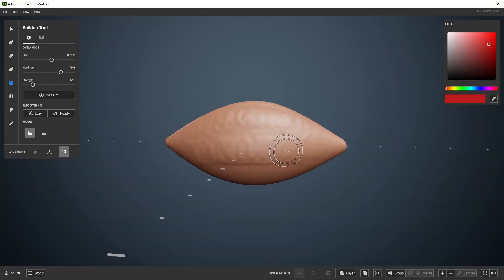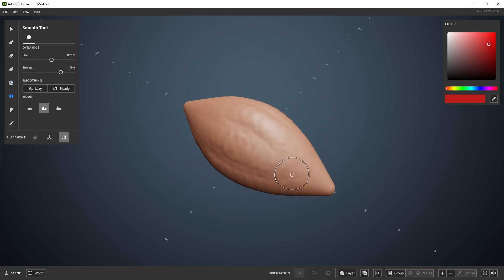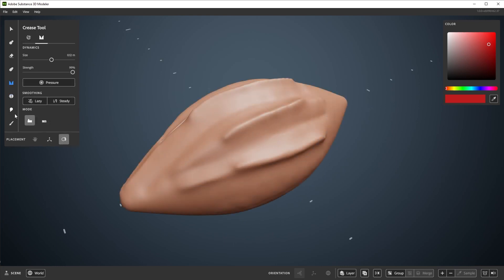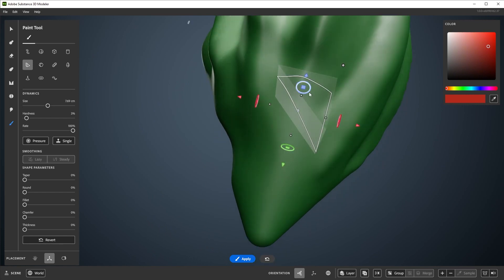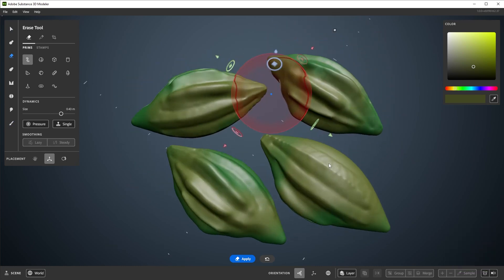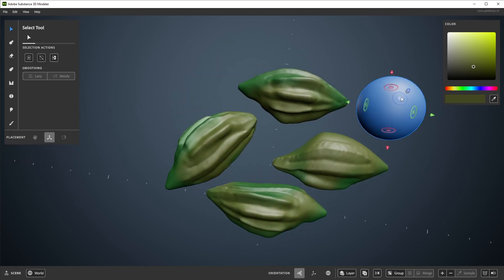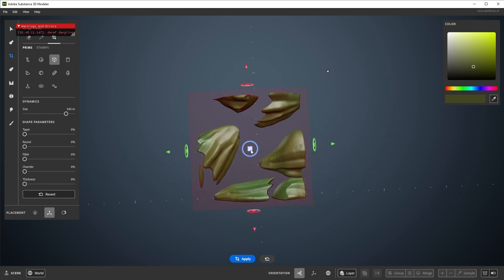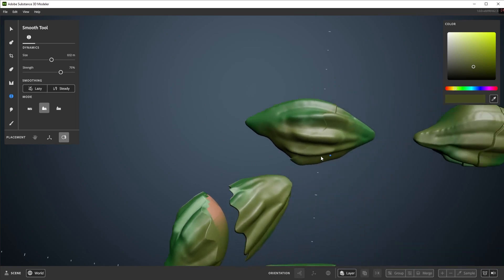First Steps with Substance 3D Modeler - 04 All Tools (Desktop Mode) | Adobe Substance 3D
In this video for Substance 3D Modeler, we'll cover all sculpting tools for Desktop.